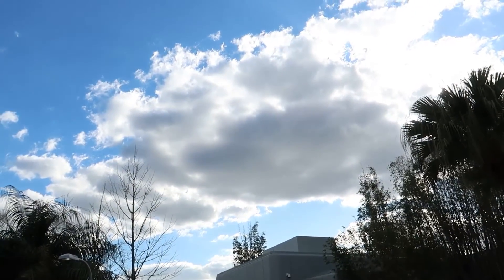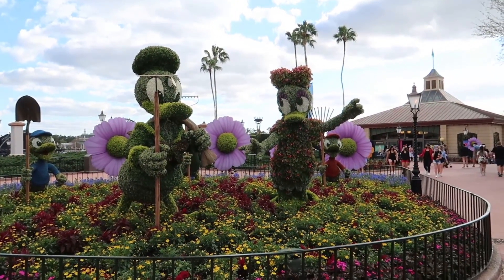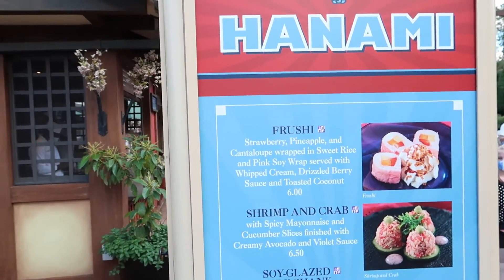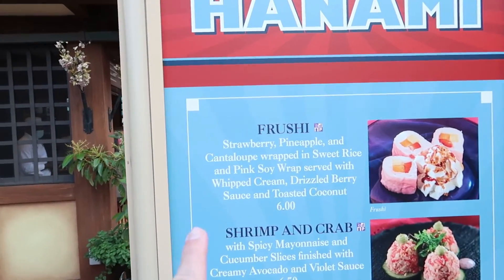Epcot’s Flower & Garden Festival 2021| Delicious festival food & drinks|Butterfly garden & more!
On this Journey we head over to Disney’s Epcot to check out their Flower & Garden festival for 2021! Taste of Flower & Garden has international foods, live entertainment, beautiful topiaries and more! This was the very first time I enjoyed a festival and it’s food at Epcot and I can’t wait to go back.